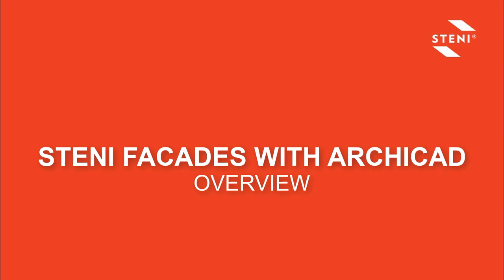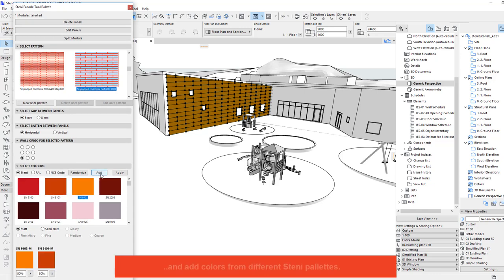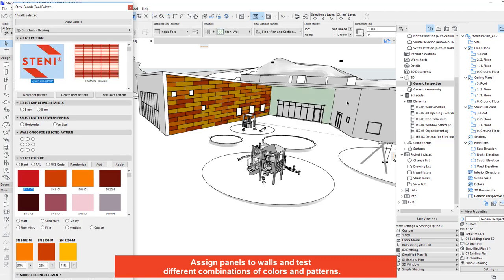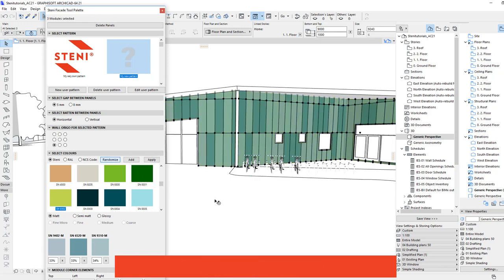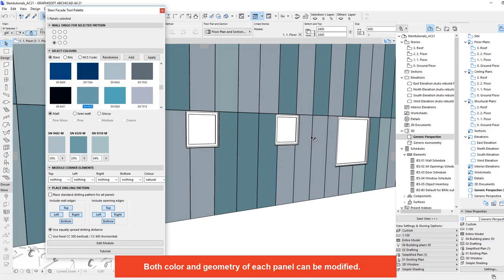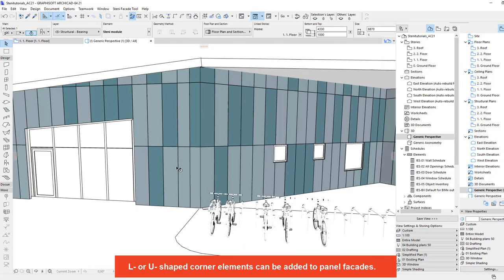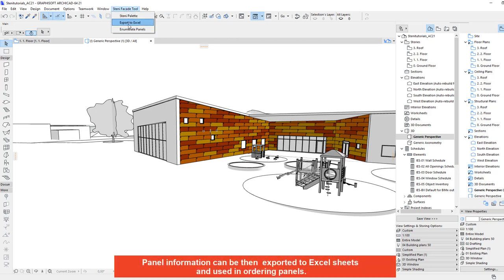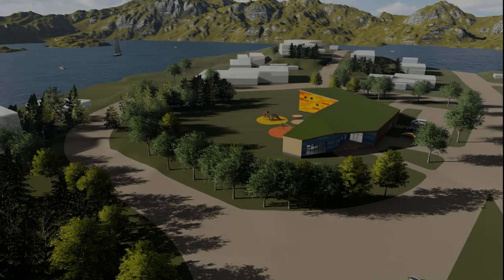Archicad Overview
Steni BIMelements for ArchiCad. How to work 50% faster and design more advanced facades.